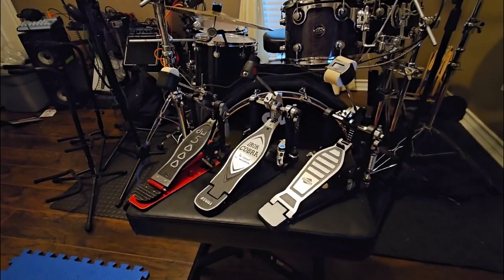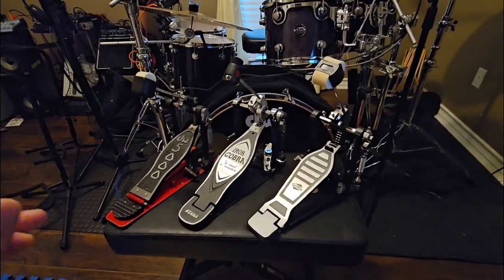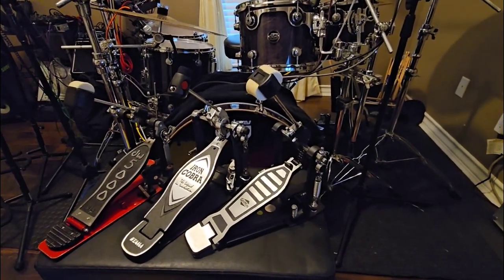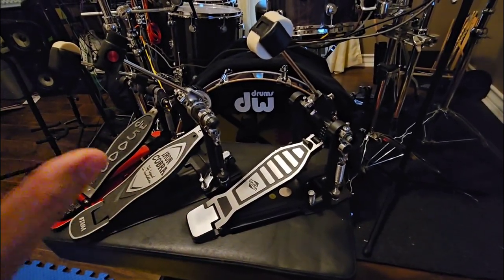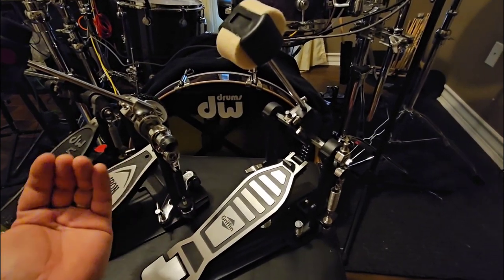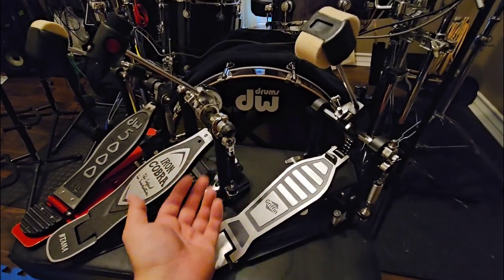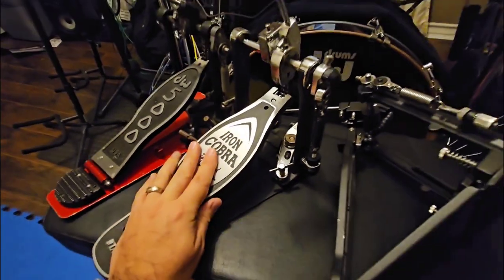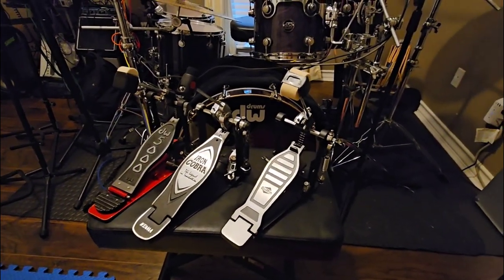$40 Griffin Bass Drum Pedal Review! Ultimate Value or Big Failure?